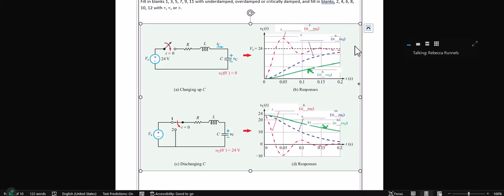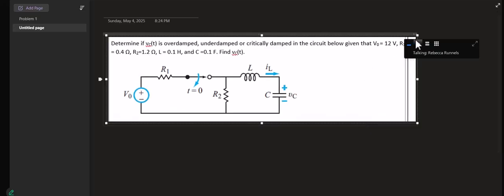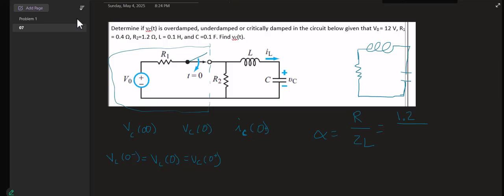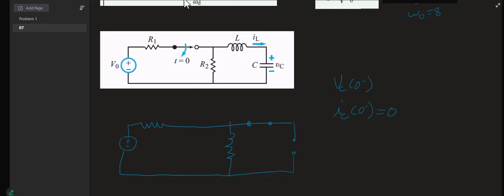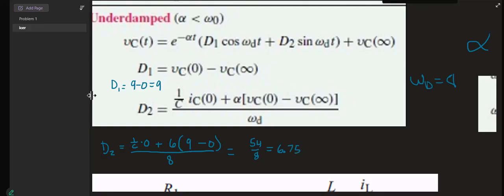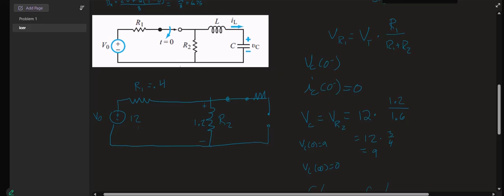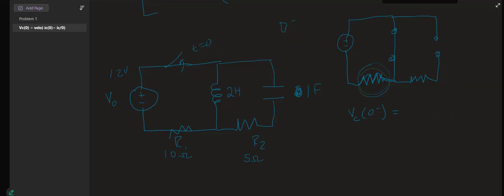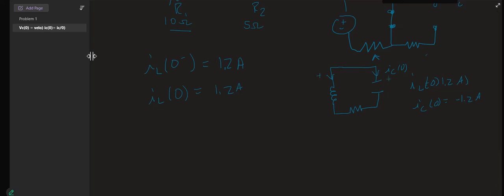Problems 4 and 5 Review